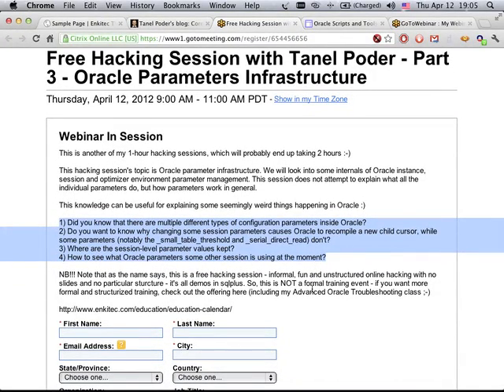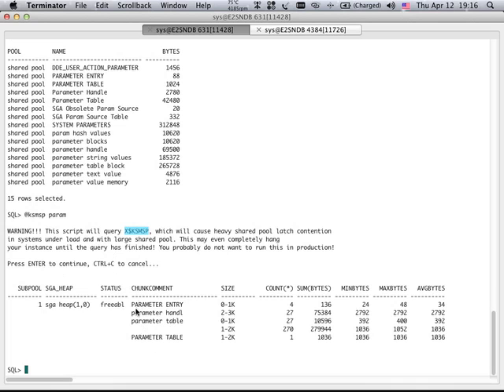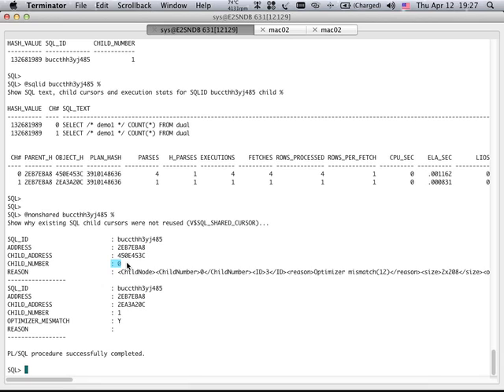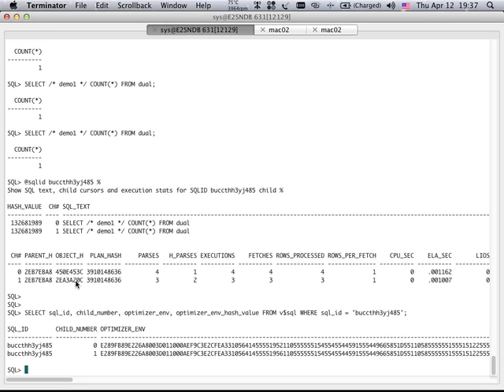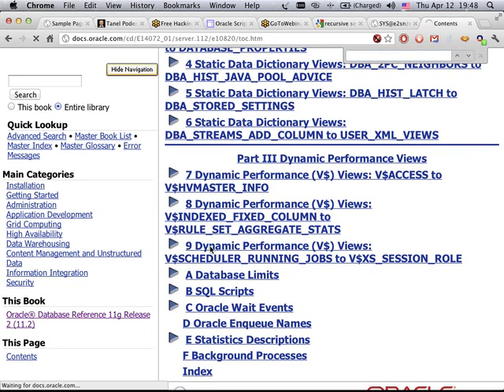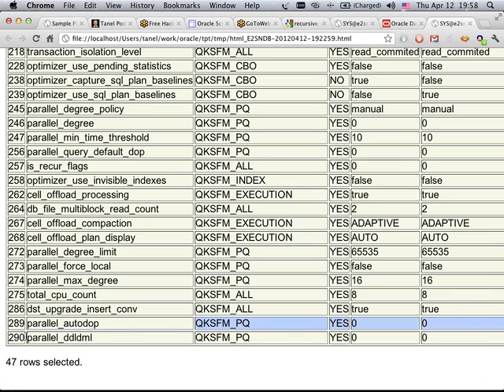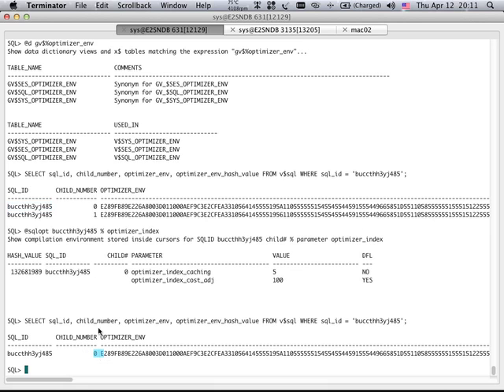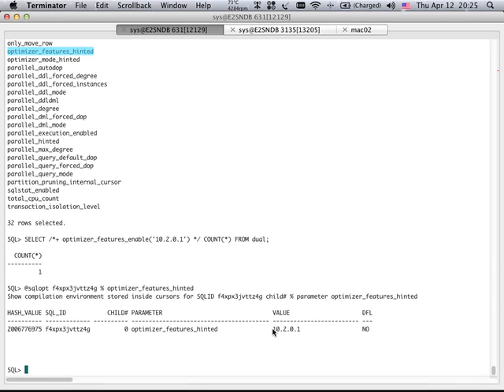Oracle Hacking Session with Tanel Poder Oracle Parameter Infrastructure 207887370